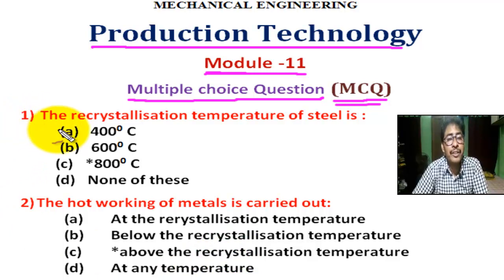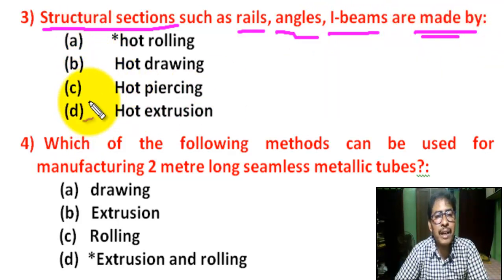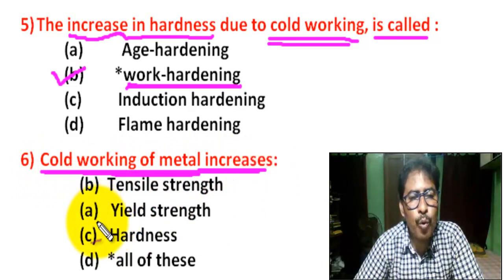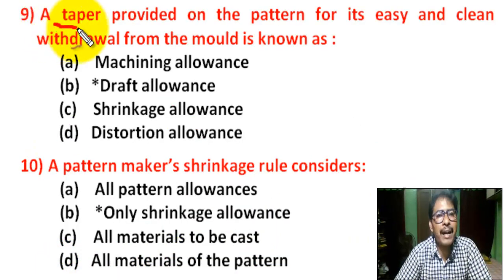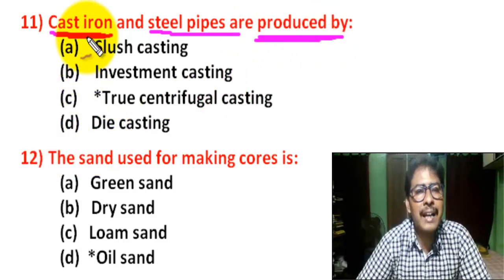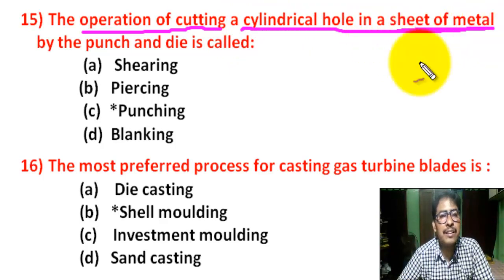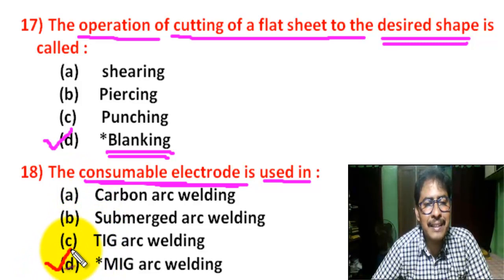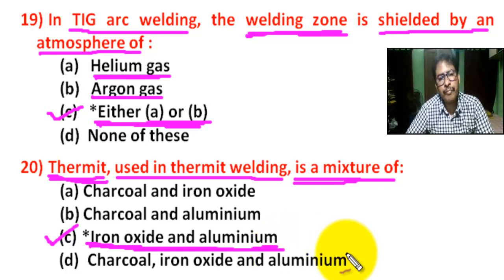Manufacturing Objective | Manufacturing process MCQ | Mechanical MCQ | Production MCQ | Module-11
In this tutorial students can learn  “Manufacturing Objective | Manufacturing process MCQ | Mechanical Engineering | Production MCQ | Module-11”

manufacturing process,
mcq on manufacturing process,
mcq on manufacturing processes,
manufacturing process mcq,
production process mcq,
mcq on production process,
mcq on metal casting process,
advance manufacturing process,
manufacturing processes mcq,
mcq on forming process,
basics of manufacturing process